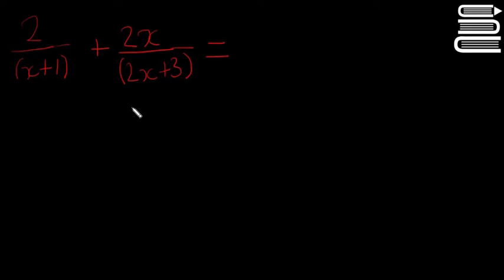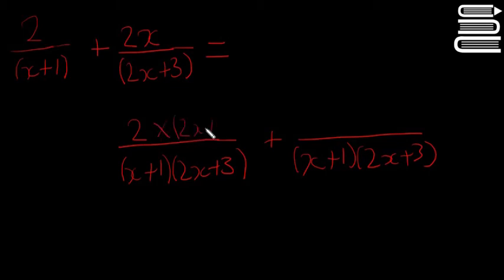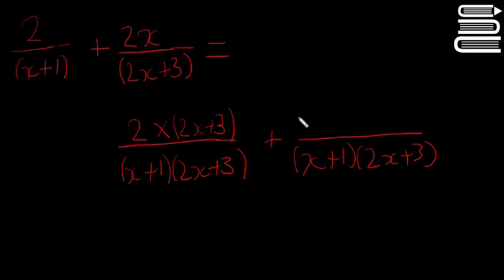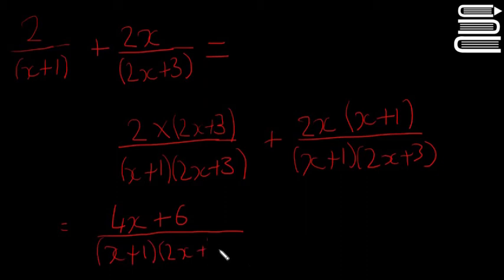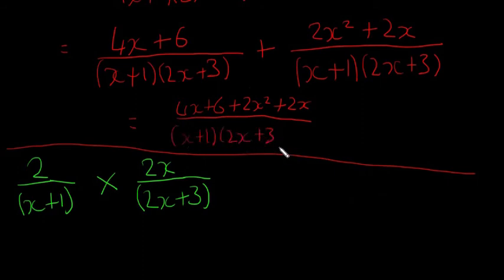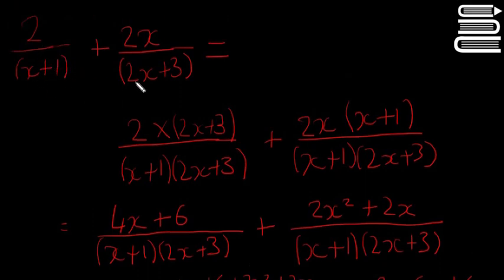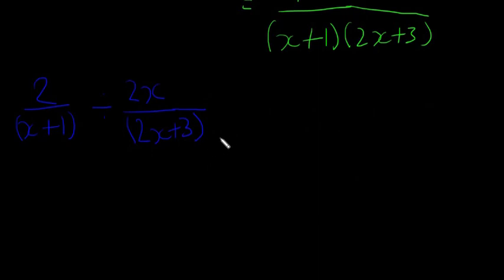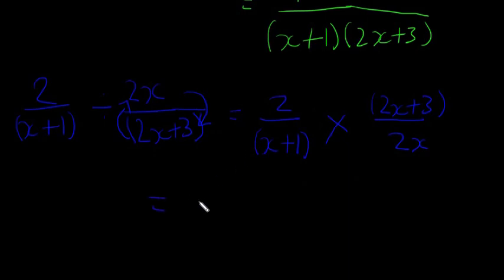Leaving Cert Maths - Algebra 5 - Algebraic Fractions 3